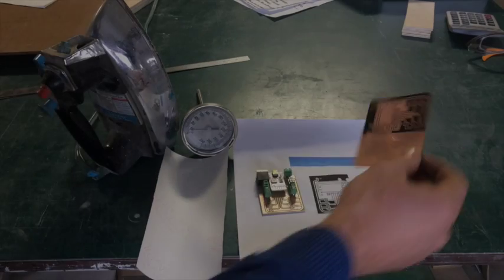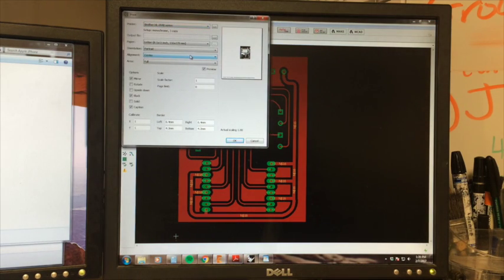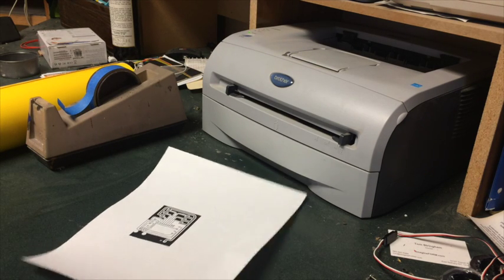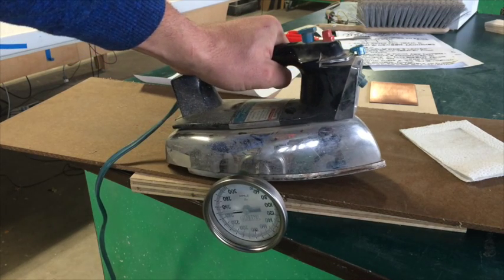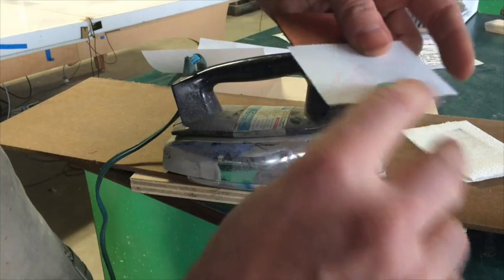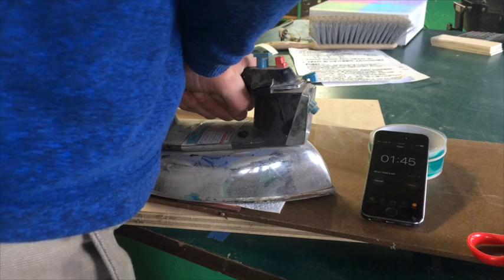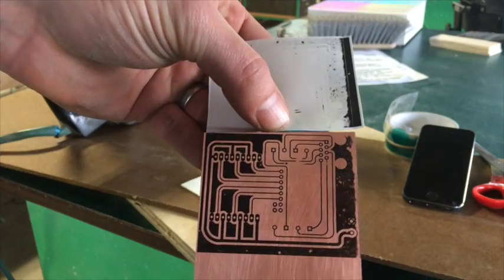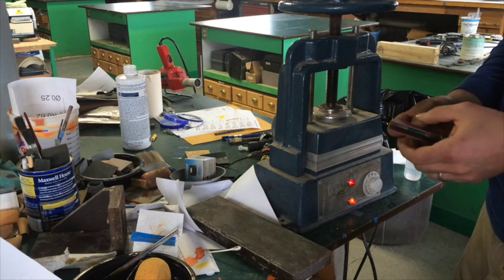DIY New PCB Toner Transfer -- NO Soaking, Just peel off backing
Same iron transfer method but with a new carrier paper.  I have been using the backer to Arlon vinyl(sign maker vinyl).  This prints great and once transferred literally just peals off without soaking in water or alcohol, and leaves no toner on the paper!  I also show you another method using a specialized piece of equipment, a vulcanizer that I use in my jewelry studio.

Link Relevant To The Video:
Vulcanizer:

About this video: In this video I used Arlons 2100 series premium vinyl to print my toner transfer on,  I'm not sure if the brand matters,  I would love feedback from trying different brands like 3M.   I set my temp to ~300F on both my iron and vulcanizer,  this seems to only soften the toner and not melt it.  I used an old Brother 2040 laser printer with Brother toner in it.   The drum is past its life end and that seems to be putting down a little less toner.  The small traces on this PCB were .016